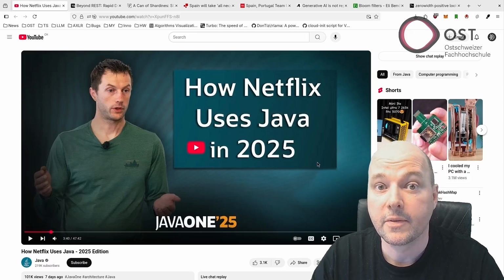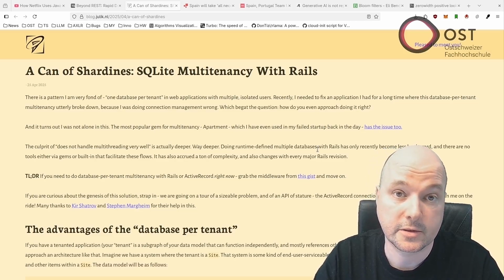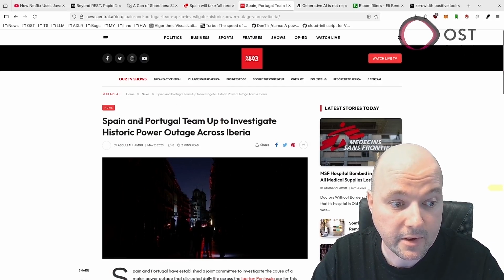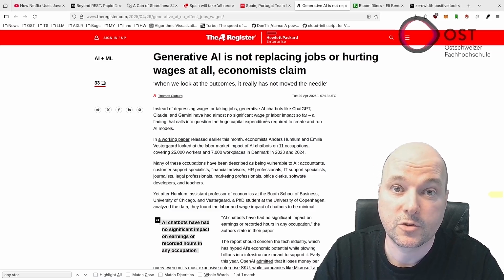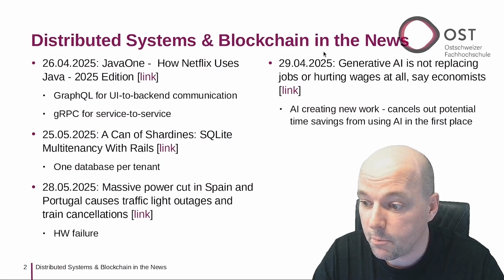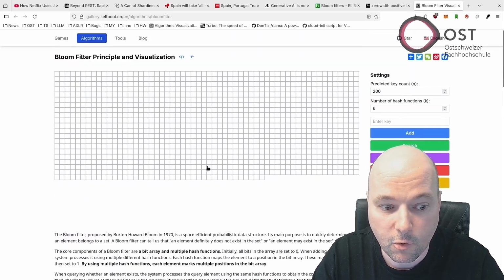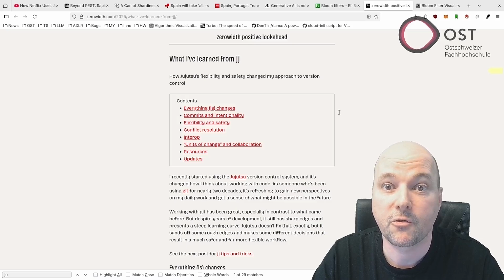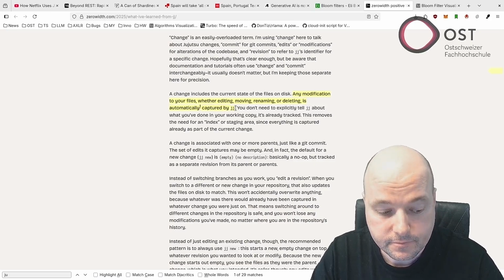Distributed Systems & Blockchain - In the News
This video reports on distributed systems and blockchain news. The first article explains how Netflix uses Java with GraphQL and virtual threads for its streaming architecture. The next article describes SQLite's "one database per tenant" pattern for multitenancy isolation. The third topic examines Spain and Portugal's April 2025 power outages, demonstrating why geographically distributed systems provide resilience. The fourth article notes research showing generative AI has "no significant impact" on occupational earnings while creating new tasks. The fifth topic introduces bloom filters for efficient set membership testing. The final article discusses Jujutsu (jj), a version control system working with git while treating code history as flexible "changes".